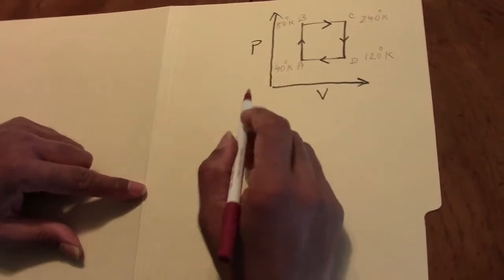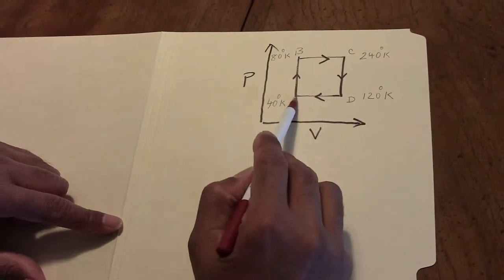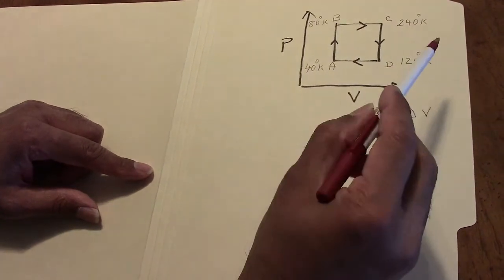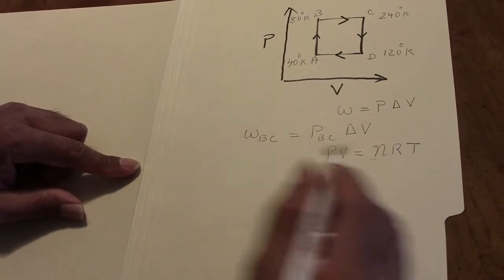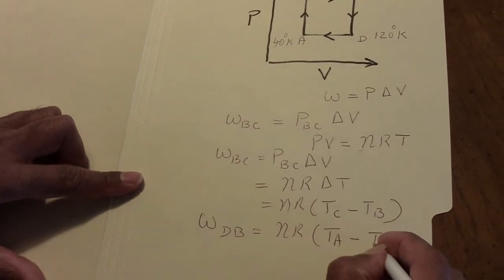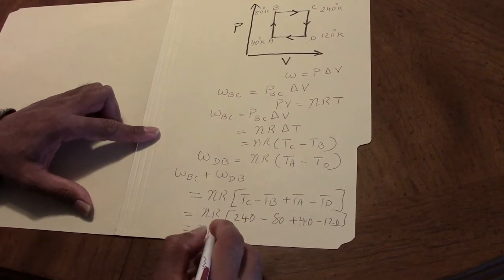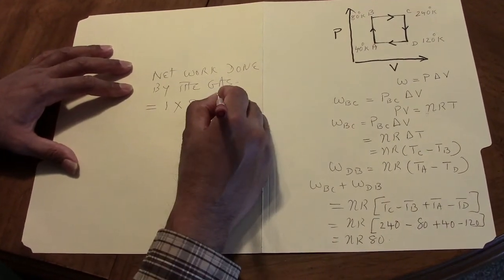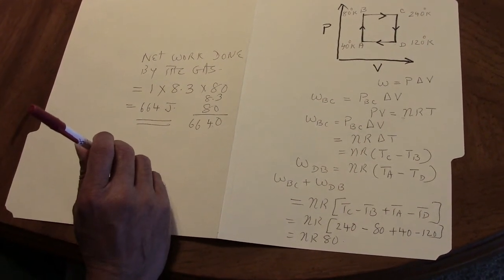Work done by gas in closed cycle -- MrMathTalk